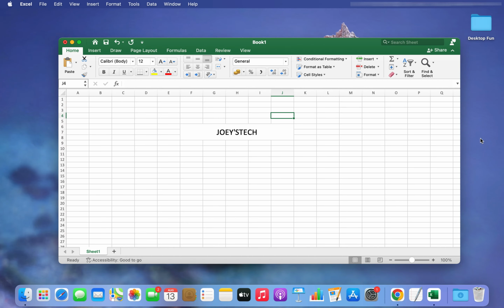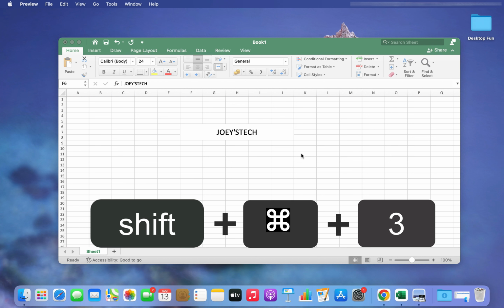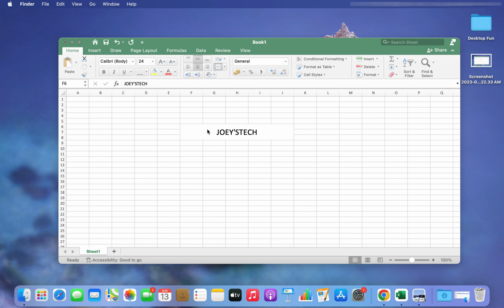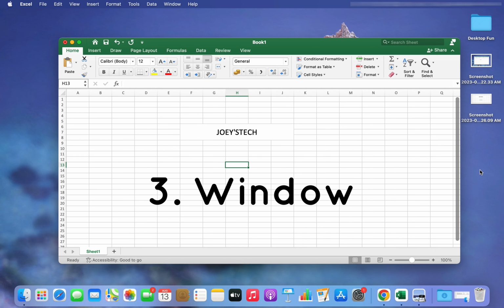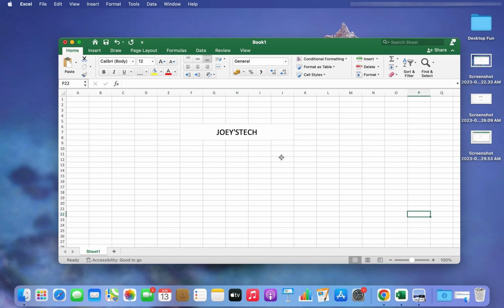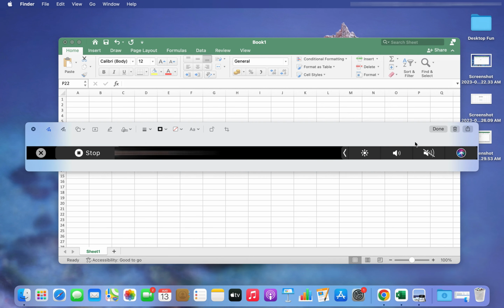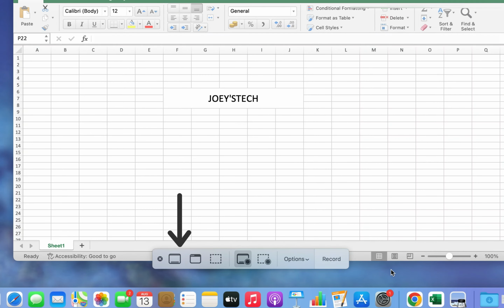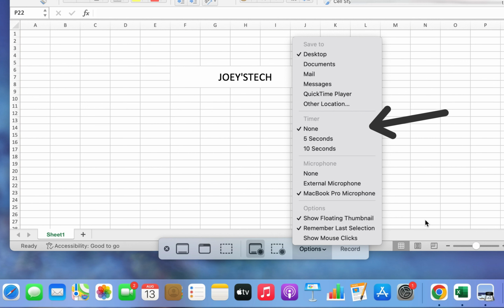How to take a screenshot on your Mac | capture complete screen, portion, window & more [Mac Basics]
Welcome to our comprehensive guide on how to take a screenshot on a Mac! 🖥️
Whether you're a new Mac user or just looking to refresh your skills, this tutorial will cover everything you need to know about capturing your MAC screen effortlessly.
In this video from Joey'sTech, I will walk you through various methods to capture different types of screenshots. Learn how to capture the entire screen, a specific portion, or even a particular window with ease.
Not only that I will teach you how to use Mac's own screenshot toolbar to not only take screenshot but record the screen as well.

Ready to dive in? Let's get started!
This video from Joey'sTech will answer -
How to capture the entire screen on Mac
How to capture a portion of a screen on Mac
How to capture a window on Mac
Mac keyboard shortcuts for screenshots
Screenshot toolbar to customize the screen capture settings

Capturing screenshots on your Mac has never been simpler. Whether you're trying to save an image, capture an error message, or share your screen with others, these techniques will come in handy.
Plus, I will unveil some time-saving keyboard shortcuts that you won't want to miss!

If you found this guide useful, share it with fellow Mac enthusiasts.